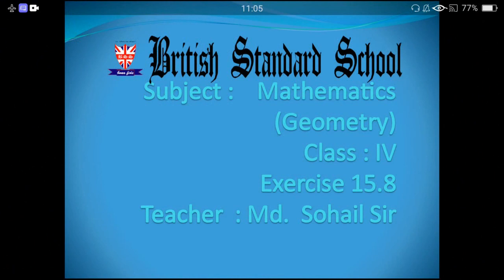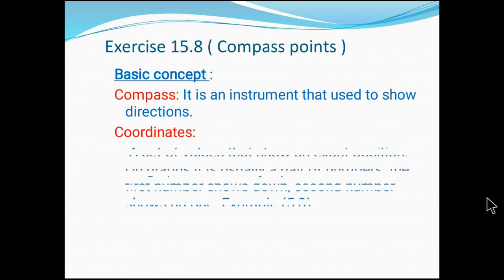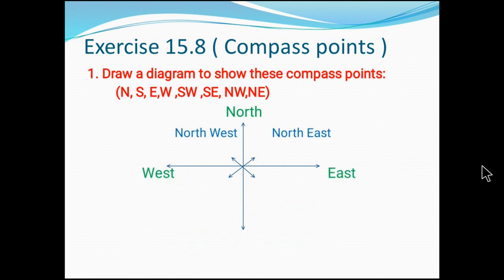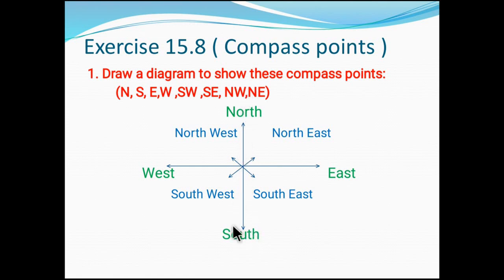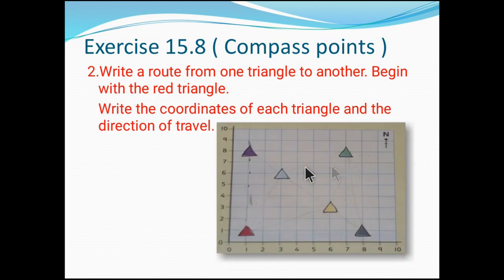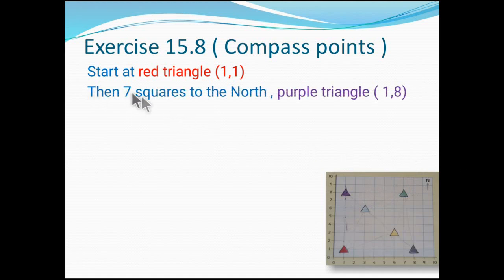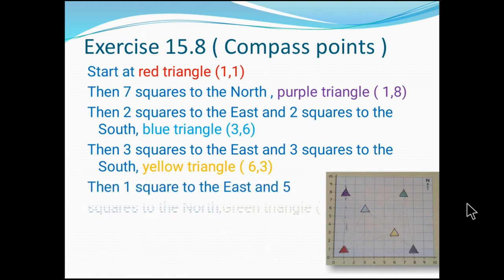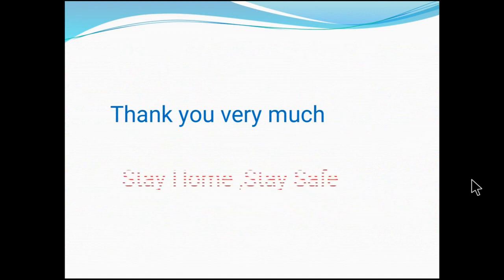Class : 4 Subject : Maths Exercise : 15.8